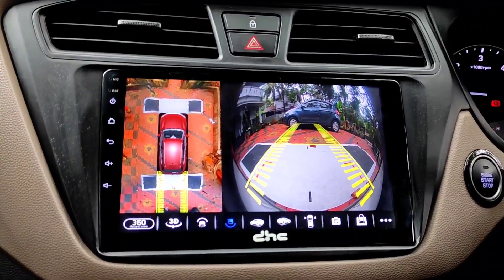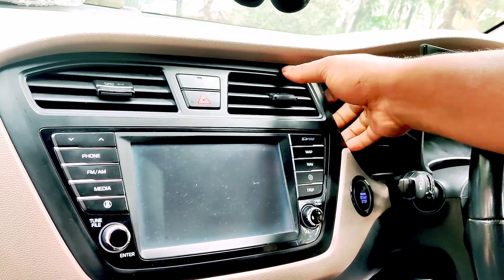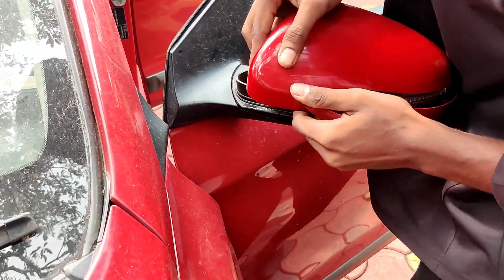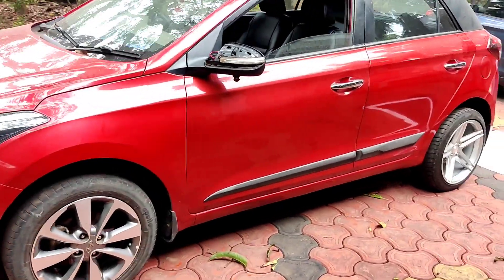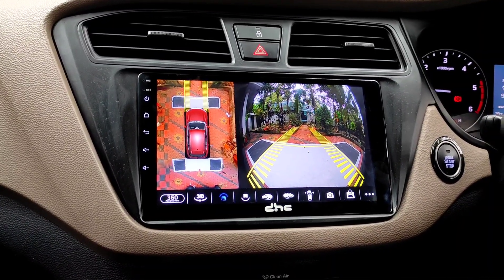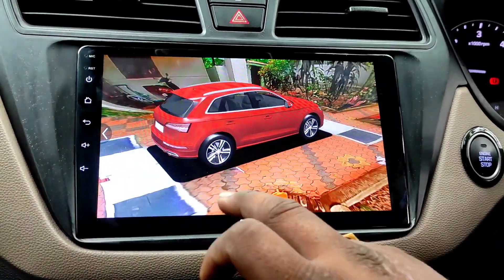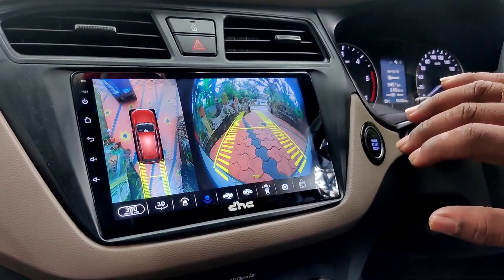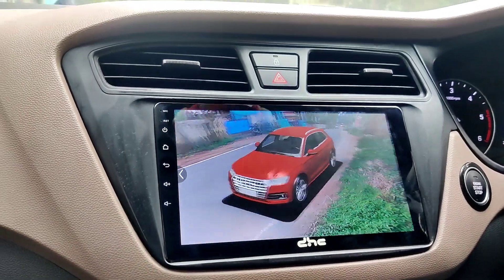ELITE i20 360° CAMERA WITH ANDROID PLAYER FULL INSTALLATION AND CALIBRATION | MALAYALAM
i20 Android player with 3D 360° camera full installation and CALIBRATION